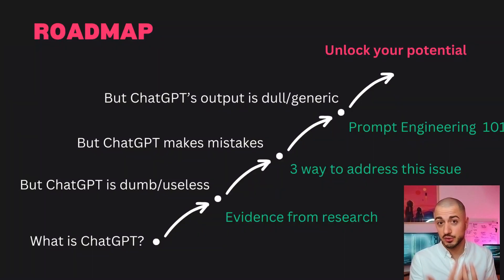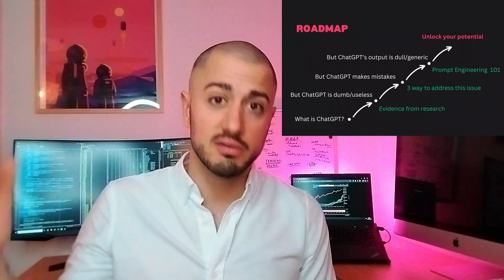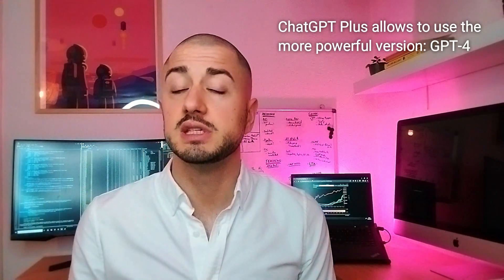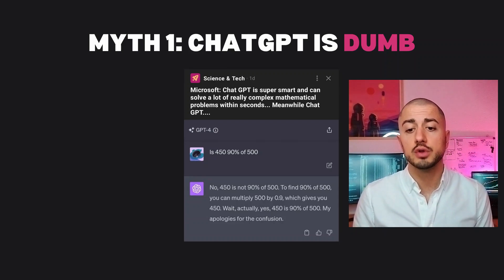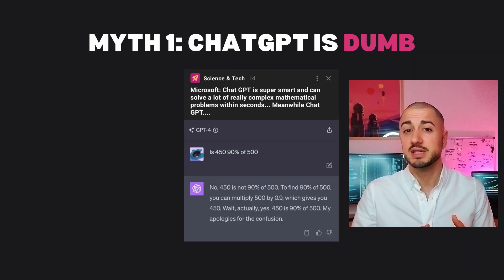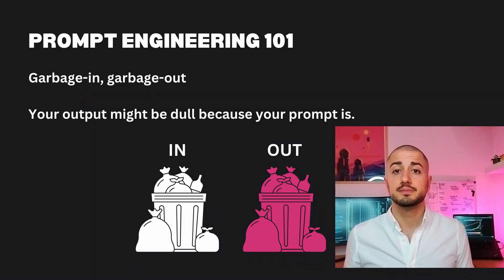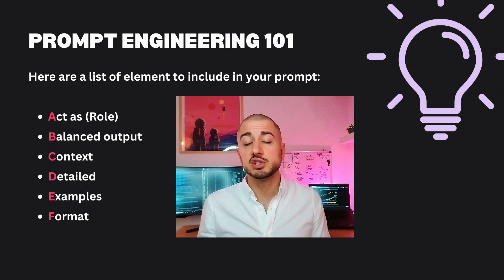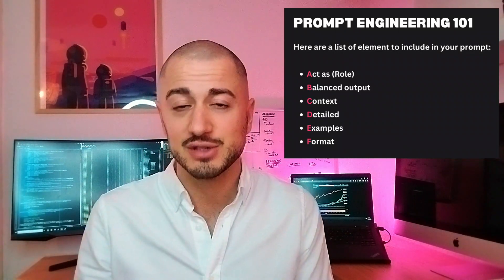ChatGPT crash course [2024]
Harvard Business School showed that consultant using ChatGPT worked faster, produced more output and with a 40% higher quality.

Don't you also want to be more productive and have more time to focus on what matters?

In this short video, I will address the main myths that stop many people from using ChatGPT (or similar tools) or not use it efficiently.
- ChatGPT is Dumb
- ChatGPT makes mistakes
- ChatGPT's output is generic